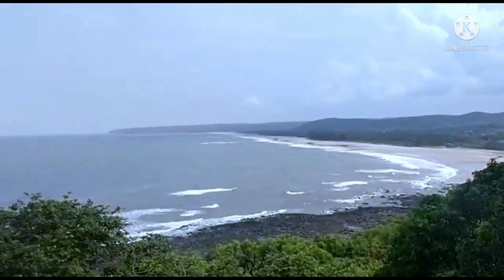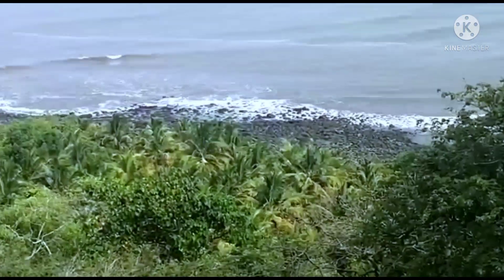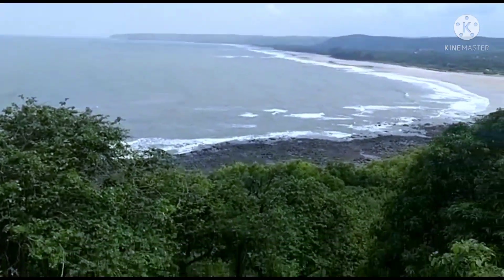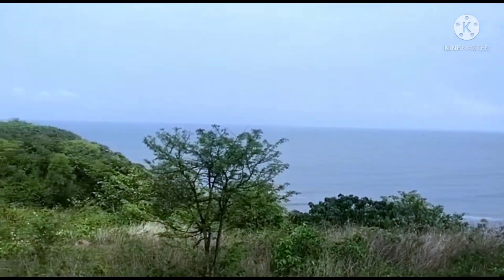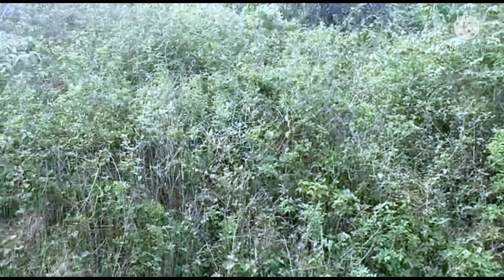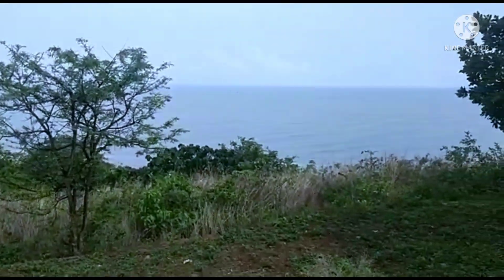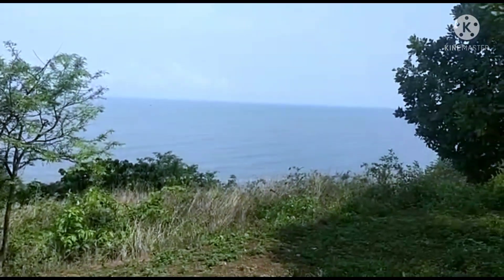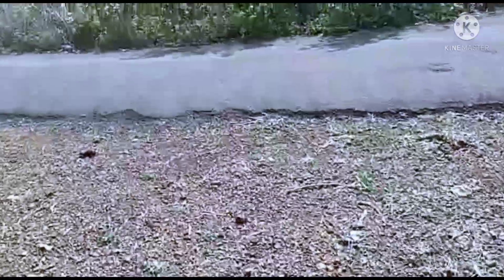ID 113/98 The sea touch plot in Guhagar for building Hotel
The direct sea touch plot available for sale in Guhagar .Ideal for developing a luxury hotel.
Plz see the video till the end to get complete info of the property including the pricing.

The charges for showing property Rs 500 to be paid to site visit Representative.
जागा दाखवण्याचे चार्जेस रुपये ५०० ,ते कुपया जागा दाखवणाऱ्या माणसाला द्यावे.
kokan property, konkan property, farm land in konkan, cheap land in konkan, konkani wadi,
land for sale in konkan, kokan properties, kokan darshan properties, land konkan,
konkan property sale, chiplun,konkan properties ,konkan properties for sale, konkan house,
devgad, Property Vlogs, Konkan Property Vlog, Vlog, konkan beach, konkan land for sale,
great konkan,